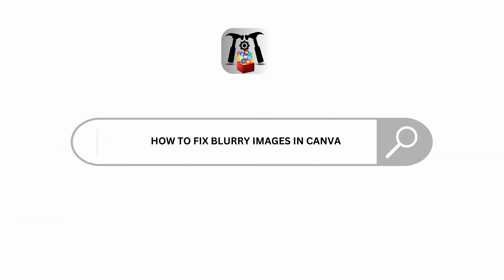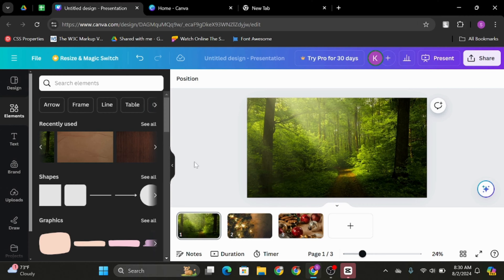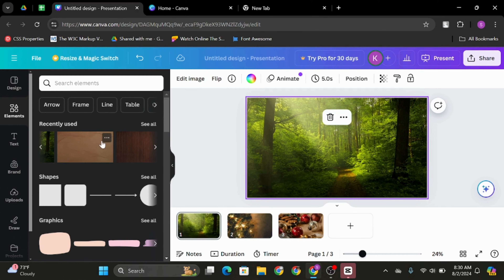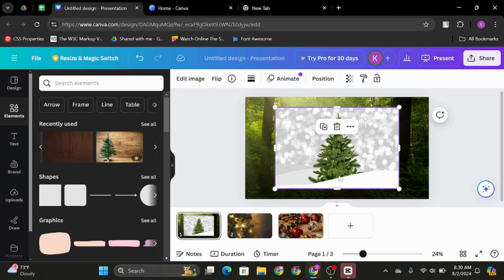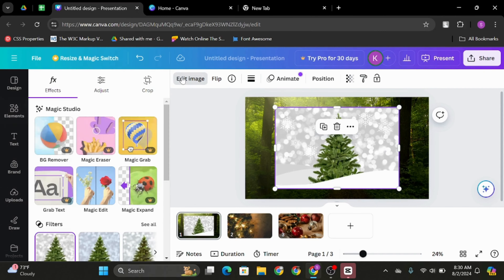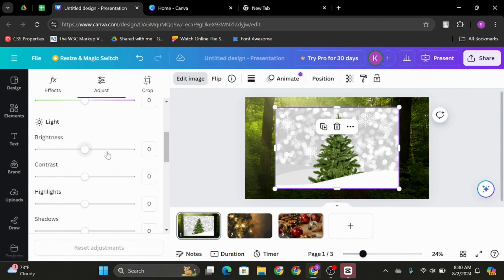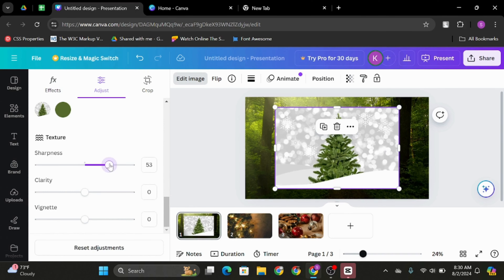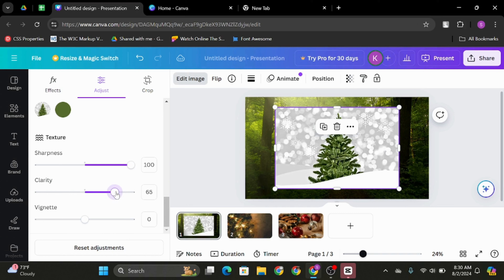How to Fix Blurry Images on Canva [QUICK GUIDE]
Dealing with blurry images in Canva? Here’s a quick guide to sharpen them up in 2024.

In this guide:
0:00 - Introduction
0:05 - How to Fix Blurry Images on Canva

Learn simple steps to enhance the clarity of your images on Canva. Understand the causes of blurry images, such as low resolution or improper scaling, and discover how to select high-quality assets and adjust settings for optimal sharpness. Whether you’re working on graphics for social media or professional presentations, this guide will help you maintain crisp, clear images in your designs.

Achieve sharp and clear visuals in Canva with this straightforward guide!